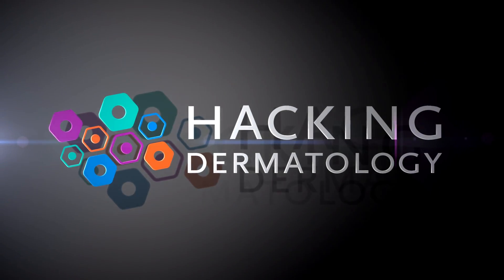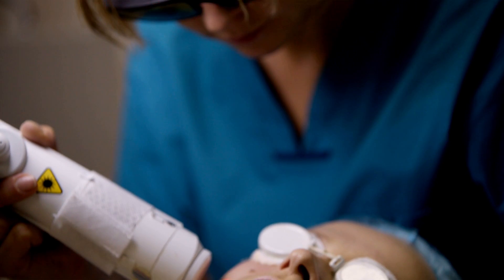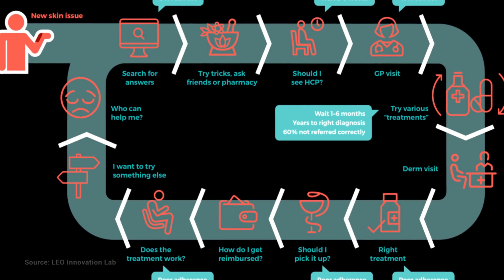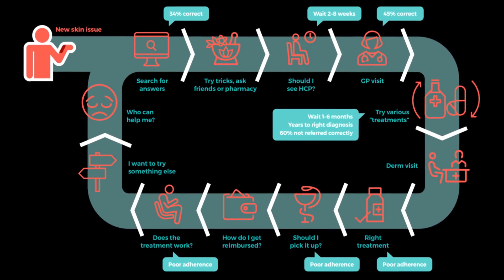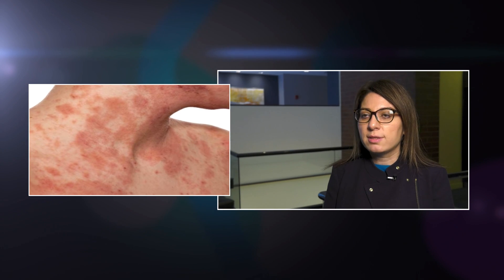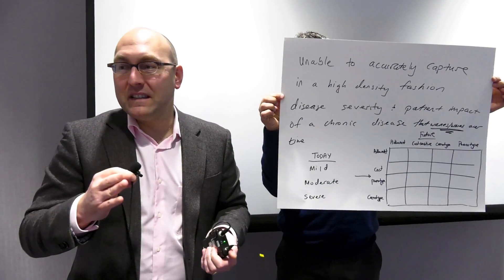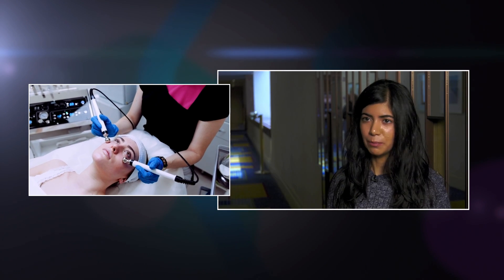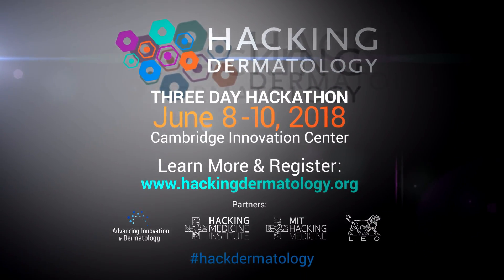Hacking Dermatology: Innovation Summit 2018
On April 7, 2018, over 30 researchers and clinicians, who are national experts on inflammatory skin disease, patient experience, and medical innovation, gathered to discuss the state of the field. Together, they developed and identified the top research and clinical needs for patients suffering from diseases like psoriasis and eczema. These priorities for the field will be used as challenge statements for teams at the first ever Hacking Dermatology. This three day hackathon will be held in Cambridge, MA, on June 8-10. Go to hackingdermatology.org to learn more! We hope to see you there.